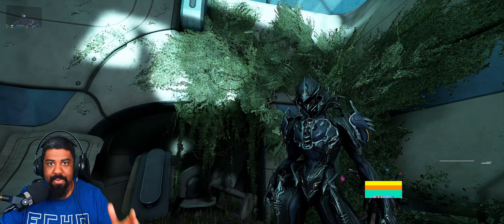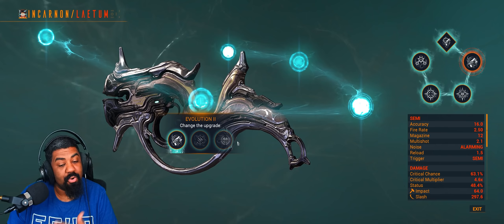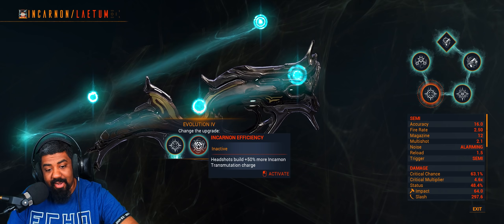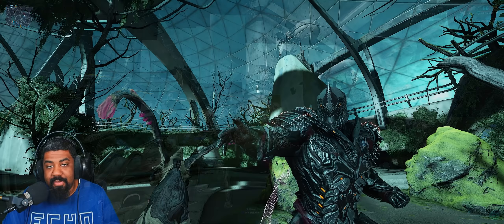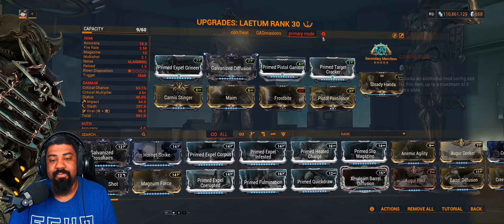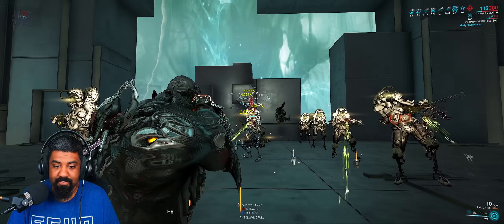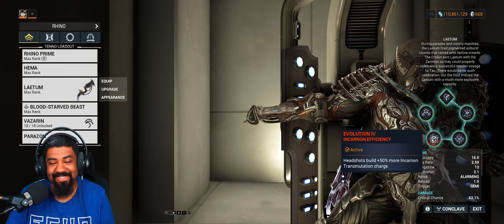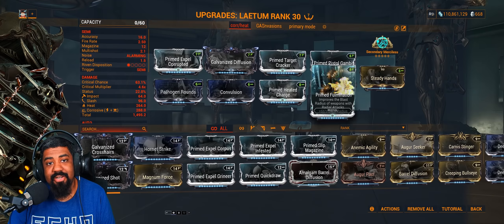[WARFRAME] LAETUM - OVERRATED or BROKEN?!? | Builds & Guide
I'm here with the The Incarnon Evolving Secondary LAETUM with 3 Builds that destroy Steel Path!
00:00 - START
00:08 - GAMEPLAY MONTAGE
01:23 - Introduction
01:43 - How to Obtain
02:30 - Evolution & How we will Build
02:49 - Evolution 02
03:27 - Evolution 03
04:10 - Evolution 04
04:53 - Evolution 05
06:19 - Build 01
08:31 - Build 01 Version 2
09:37 - Build 02
11:22 - Build 03
12:27 - Conclusion

Recording Software: NVIDIA Share [Shadowplay] + OBS
Editing: Premiere Pro CC 2020
Thumbnail: Photoshop CC 2019